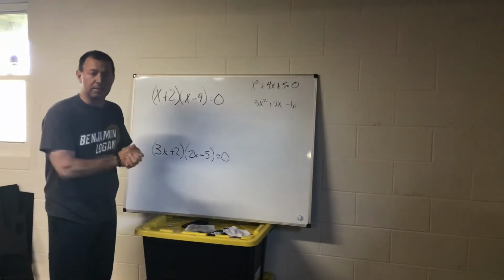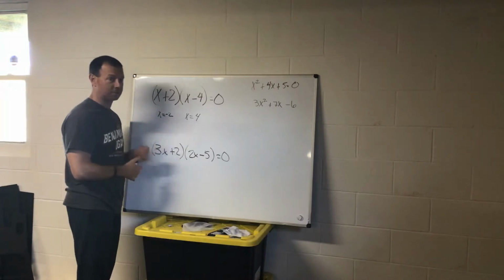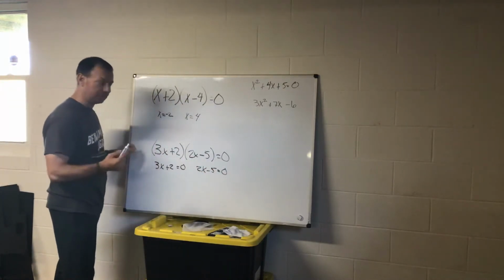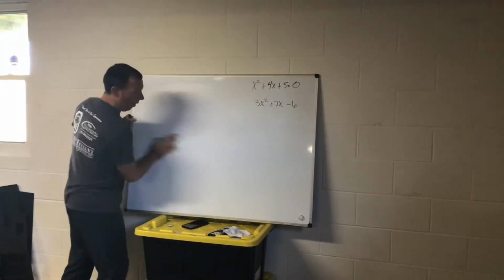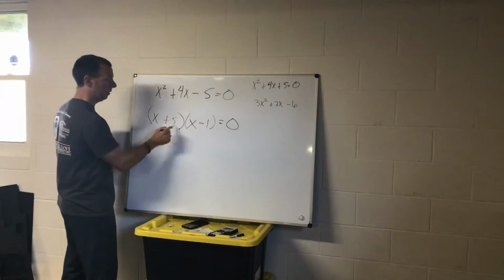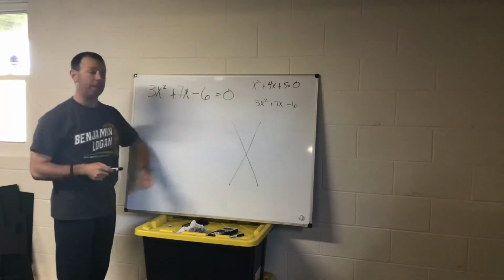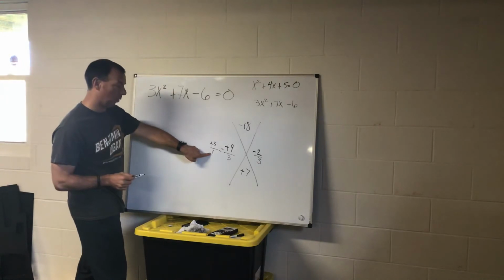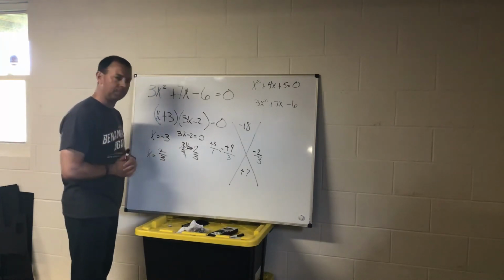Zero product property rule